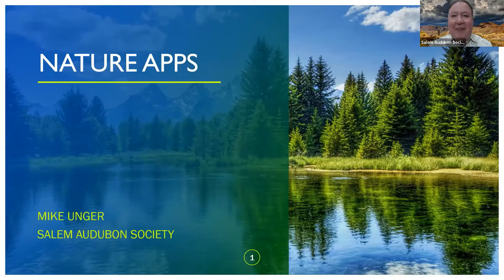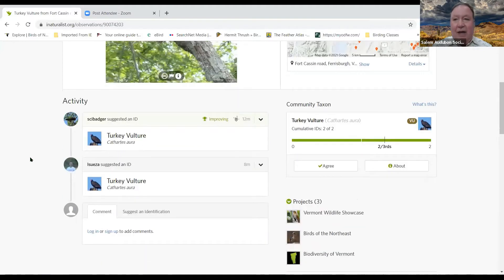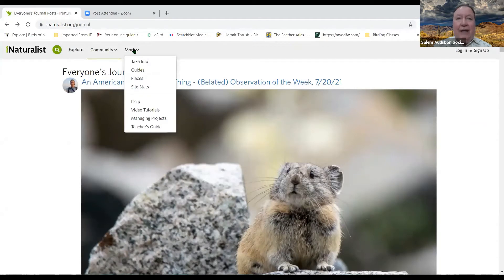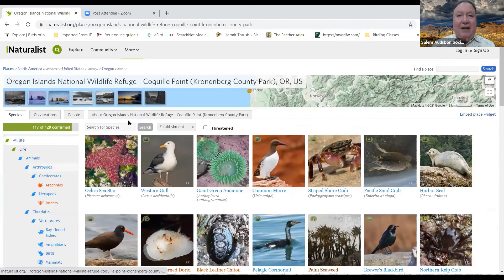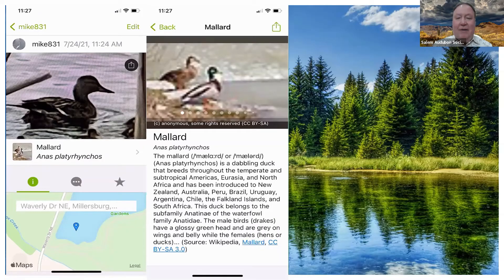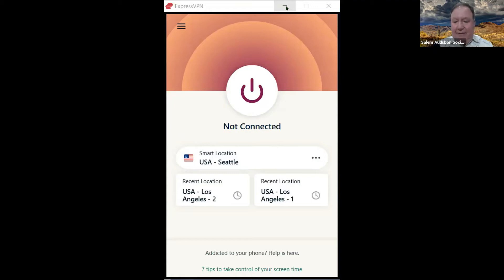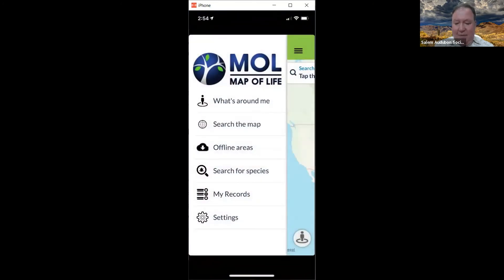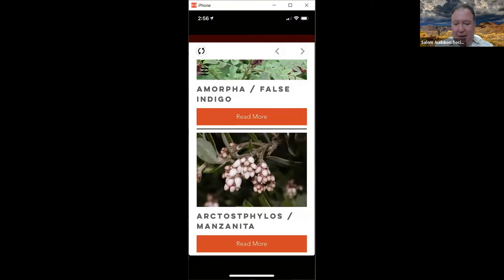Exploring Nature Apps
Come explore some popular nature apps you can use on your smartphone to help you identify plants, insects, trees, and many other things in nature. We will look at the iNaturalist app in depth.